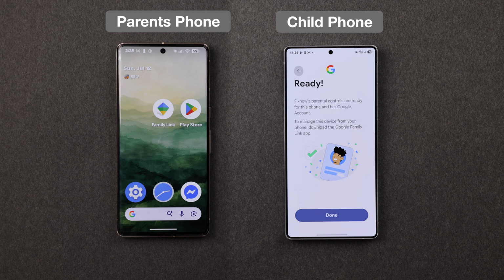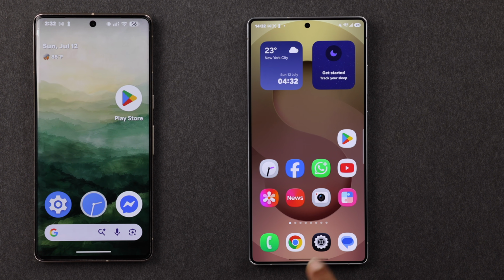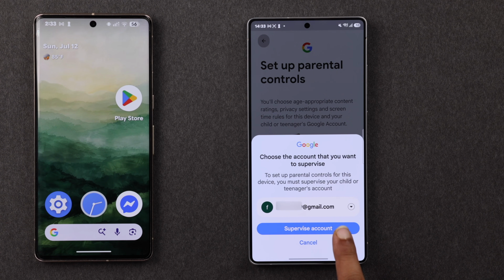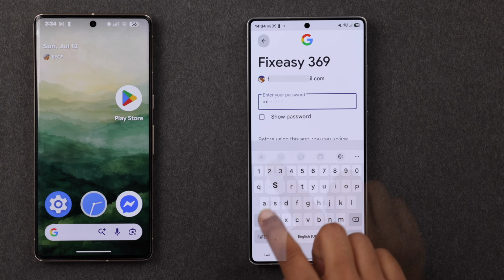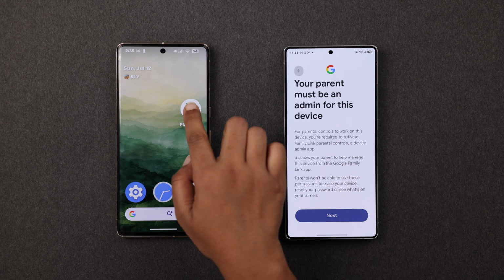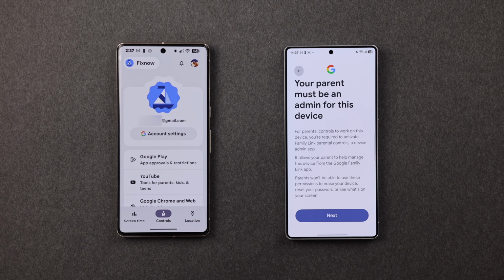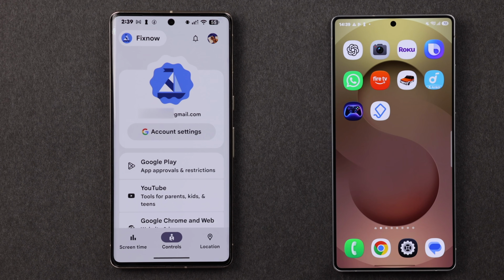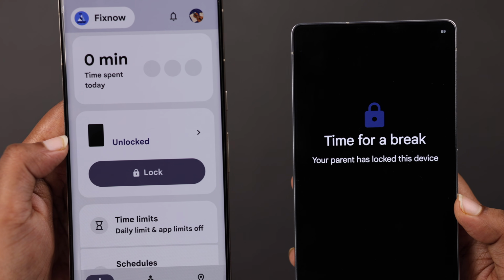How to Setup Google Family Link - Google Parental Controls! [Full Guide]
You know you can set up parental control on your child's phone using the Google Family Link app on Android devices like Samsung, Pixel, OnePlus, or Motorola?
want to monitor your child's phone activity, along with other access, like:

• Set and Control Screen Time
• Approve or Deny App Download
• Schedule Bedtime and Other Alarms
• Lock Their Device Remotely
• Get updates about their Activity

Don't worry, connecting both devices through the Google Family Link app is quick and easy. In this video, the Fix369™ team will provide a simple and easy 3 step guide that will show you how to link your child's device with your Phone, stay informed about their activity, and help keep them safe online.

0:00 Intro: How to Set Up Parental Controls Using Google Family Link!
0:16 Step 1: Child's Phone Setup Process
1:16 Step 2: Set up Google Family Link Parent's Device
1:54 Step 3: Parental Control and Access